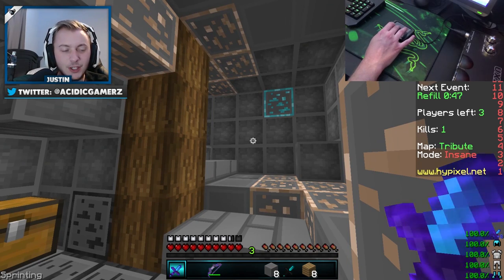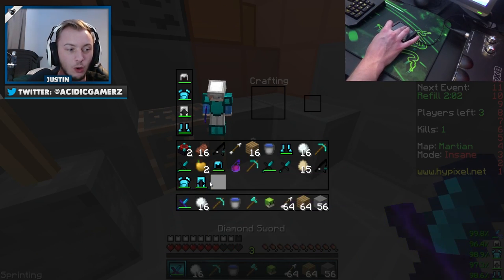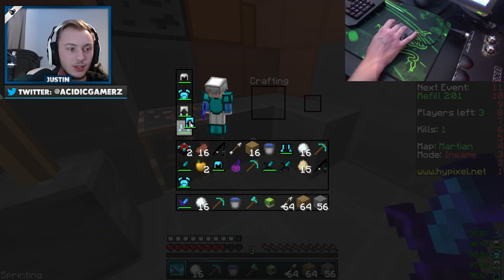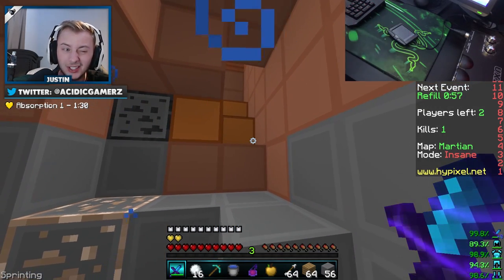PLAYING SKYWARS ON A TRACKPAD?! ( Hypixel Skywars )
I don't know why I do these things to myself but here is me playing skywars on a trackpad.

Hypixel Skywars is a pvp based mini-game that is insanely fast-paced! Your goal in this mini-game is to be the last man standing! Skywars is a mini-game that can be played on Minecraft Xbox, Minecraft PS4, and PC. It was added to Hypixel on June 14th, 2015.

Onwards - Hans Zimmer (MW2 Soundtrack)